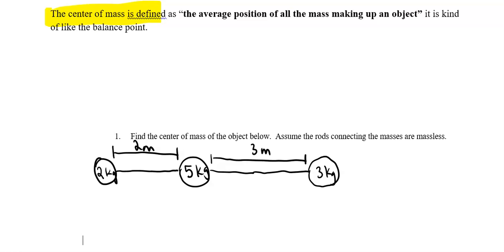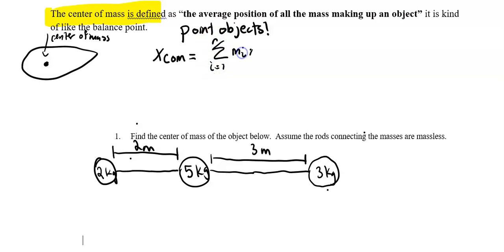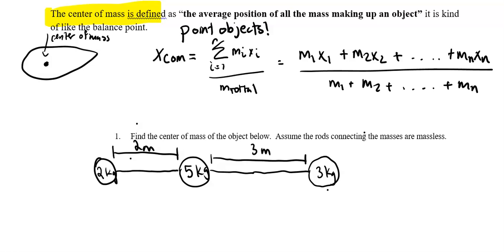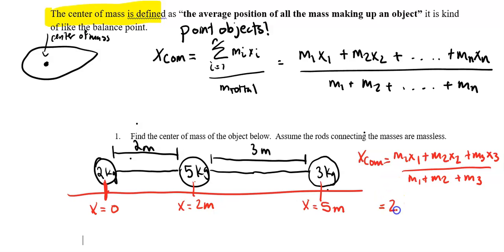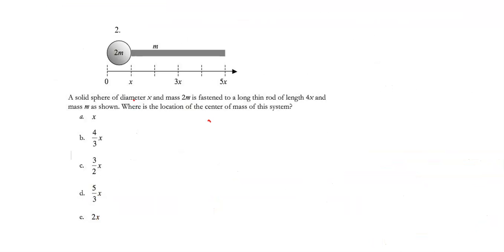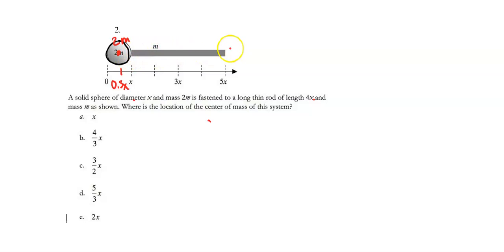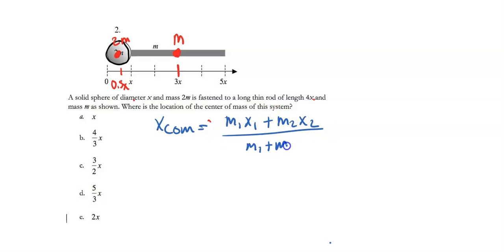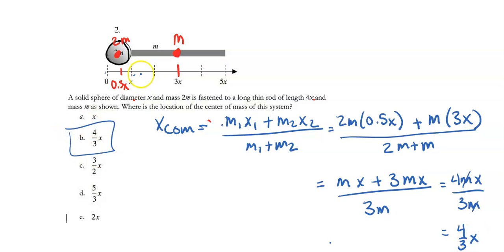Center of Mass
In this video, we discuss how to solve 1 dimensional center of mass problems. This video discusses center of mass for point masses.